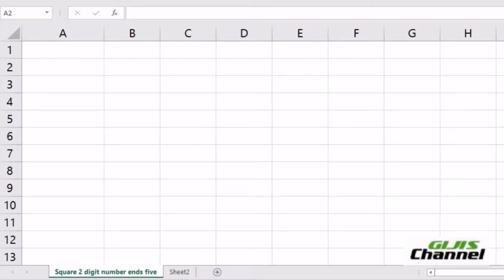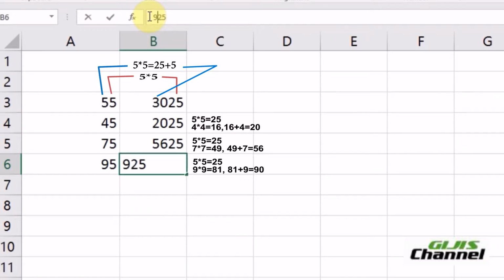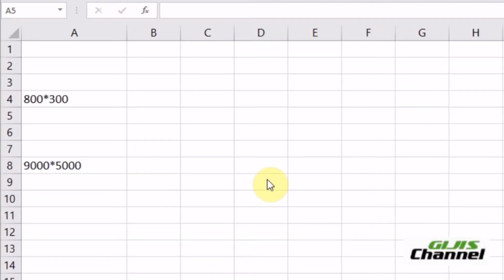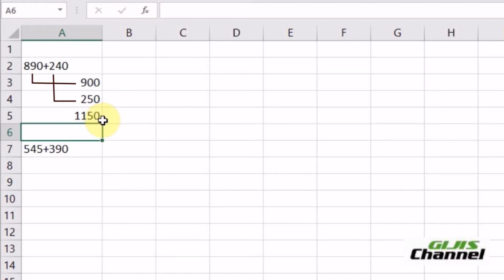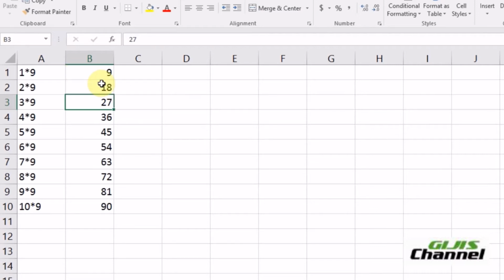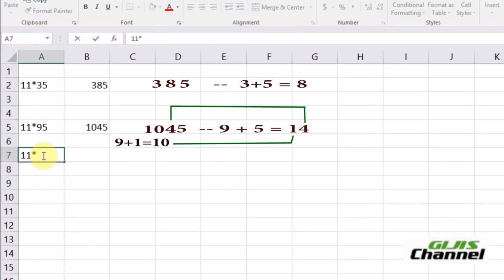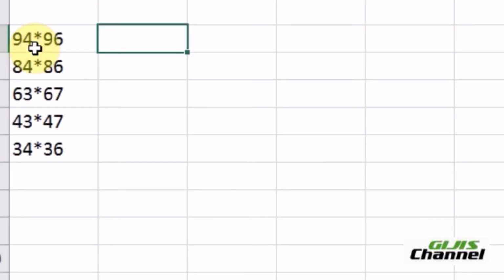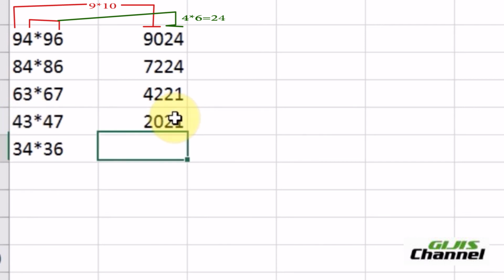How to Beat A Calculator | Math Tricks | Math is Easy | Gijis Channel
In this Video it explains how to do math very easily .